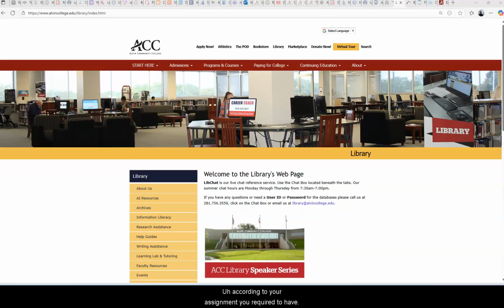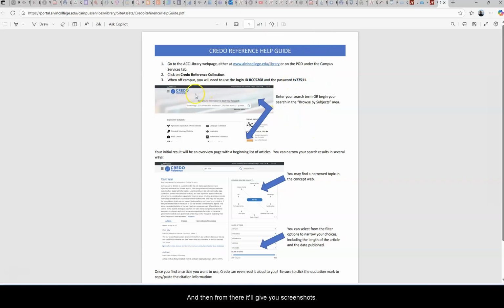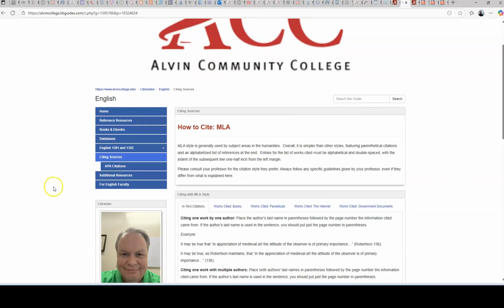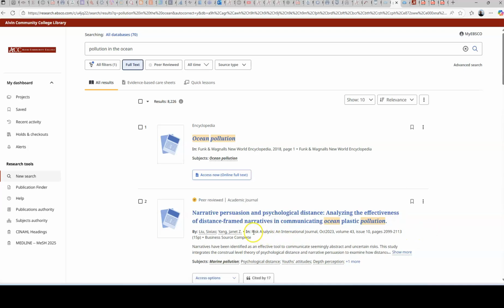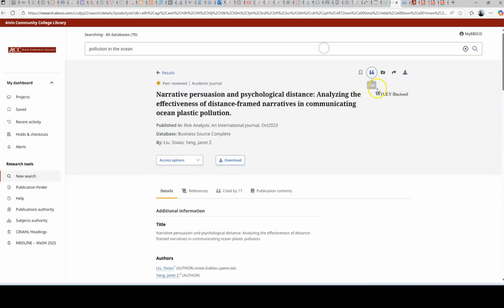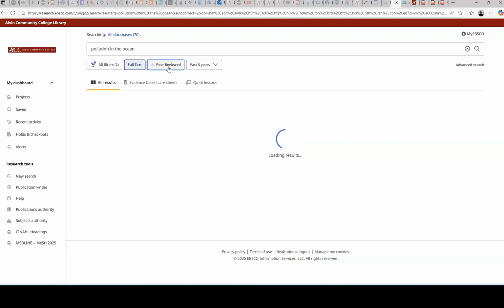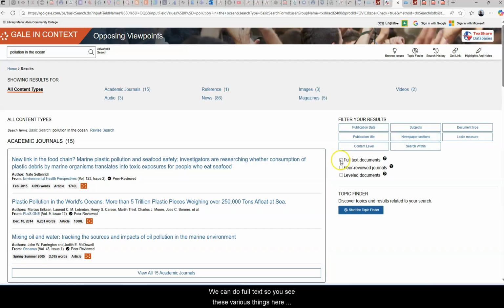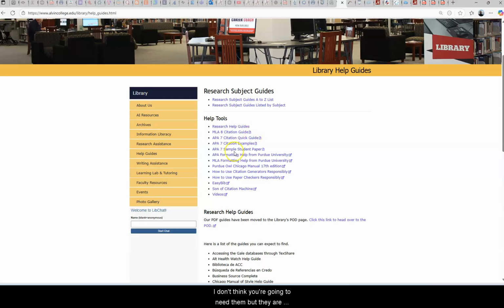ENGL 1301 Informative Research Essay